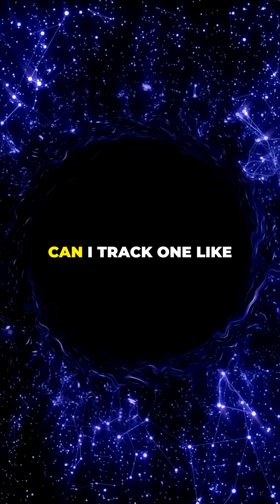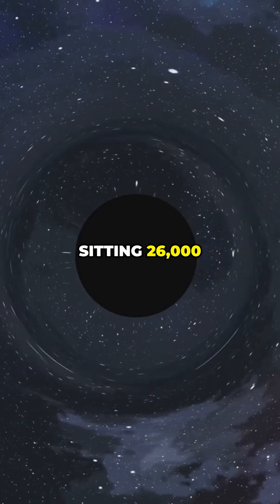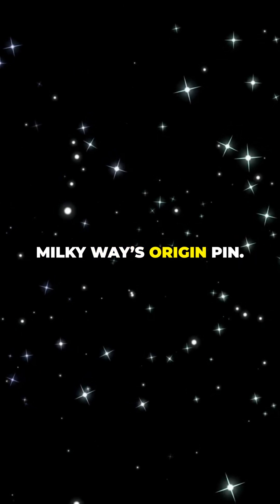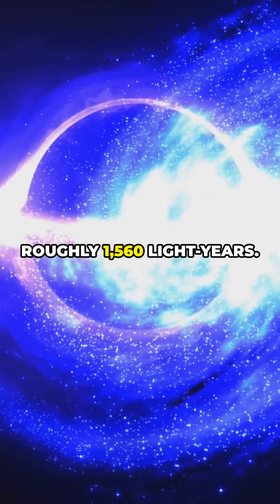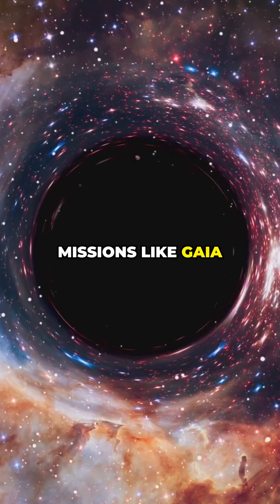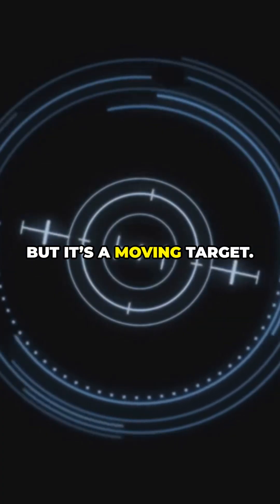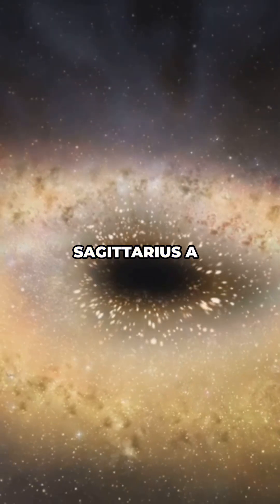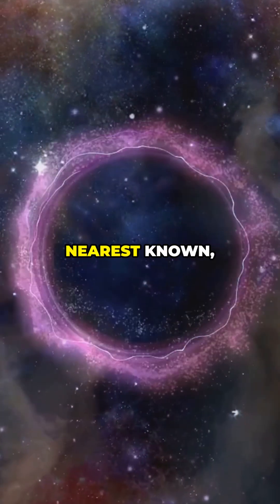We Tracked a Black Hole—Here’s Its Exact Spot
We tracked a black hole — here’s its exact spot in the sky and how scientists pinpoint it in real time. In this short 3-minute reel we explain methods like astrometry, VLBI imaging (Event Horizon Telescope), gravitational-wave triangulation (LIGO/Virgo/KAGRA), and X-ray/radio signatures used to locate stellar-mass and supermassive black holes such as Sagittarius A* and M87*. Learn why “location” is relative, what an event horizon looks like on maps, and how astronomers convert signals into coordinates you can find on a star chart.